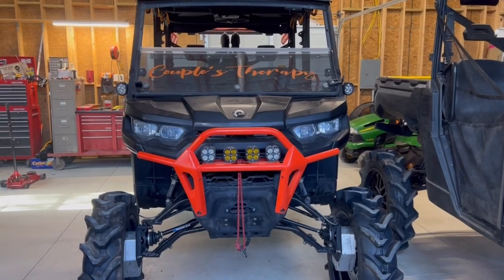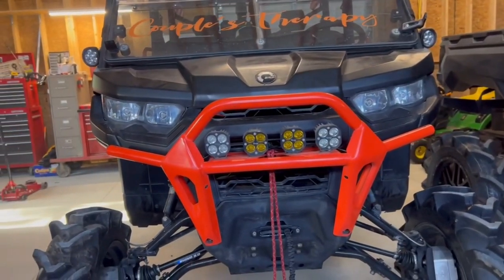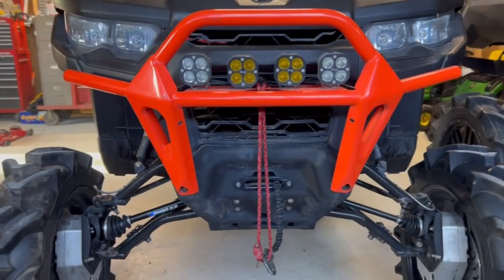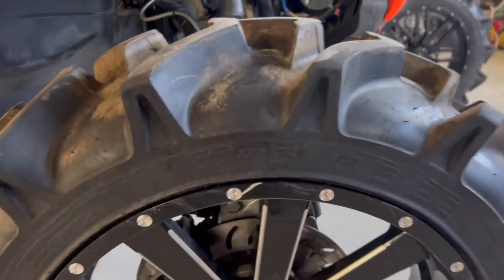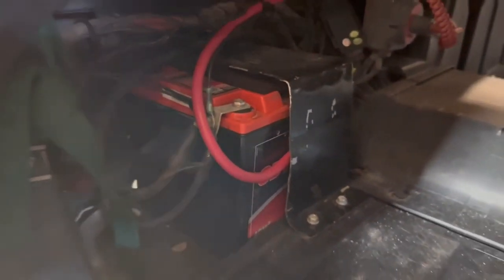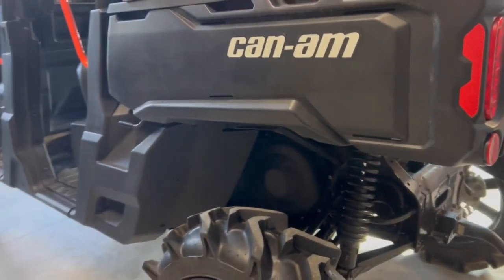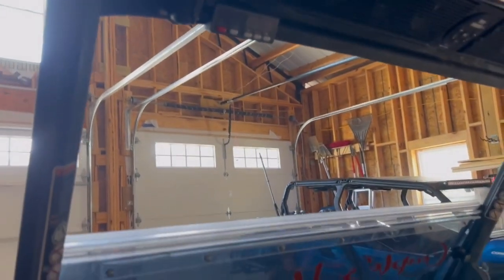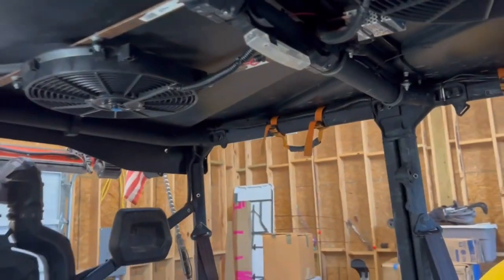Can Am Defender HD 8 MAX build and walk around!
Walk around of our 2020 Can Am Defender HD 8 Max dips build see all the info below.

Windshield- Seizmik vesa-fold
Bumper- SuperAtv
Frame Brace- Superatv
Link bars - Whiskey Throttle
6” Portal gear lift- Superatv GDP
All powder coating- prismatic powder @ katastrophic Kustoms
35” BKT
22” MSA
Boss Sound Bar
Rear view curved mirror- Superatv
15” 12volt radiator fan- Amazon
Voltage regulator- Amazon
Snorkel kit - Can am
Odyssey battery - AutoZone
S3 springs - s3 motorsports
Toolbox- kobalt
Arms- Jake’s forward arms
Rhino 2.0 axle- Superatv
4500 winch- Superatv
Muddier clutch kit- EPI